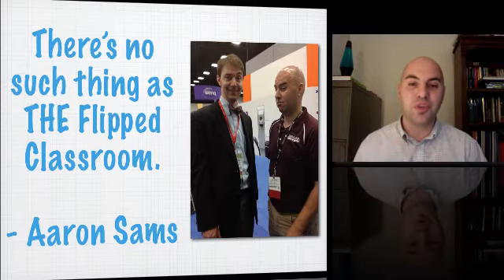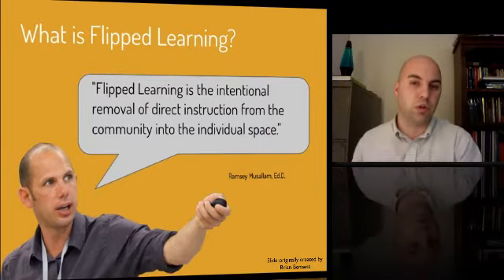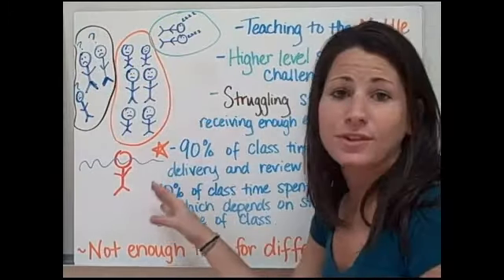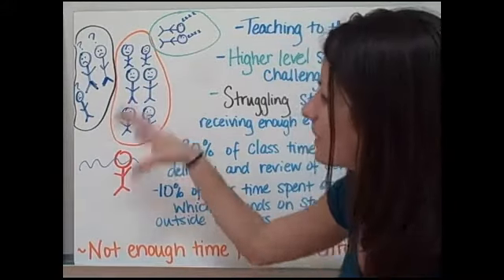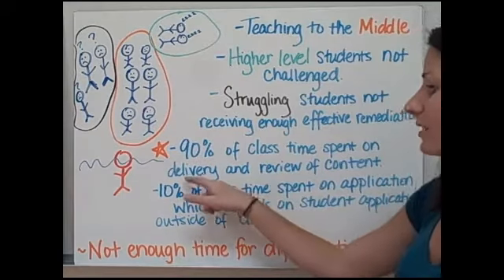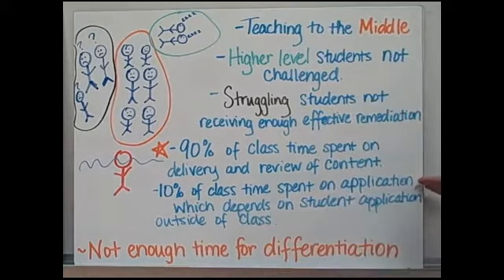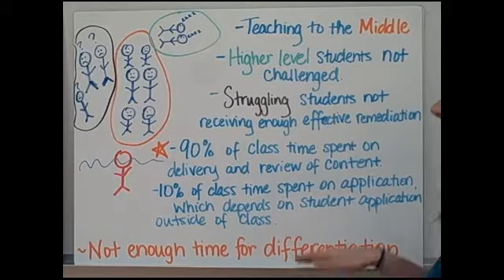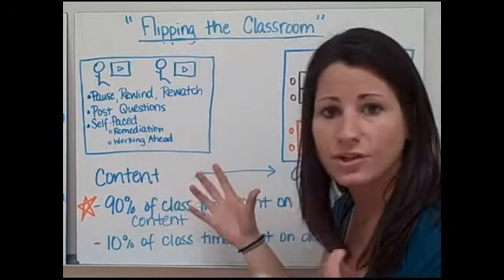Flipped Keynote MASSP Flipped Learning Training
If we're going to do a training on Flipped Learning let's model it!  Here's my "Flipped Keynote" for the MASSP Flipped Learning Training.